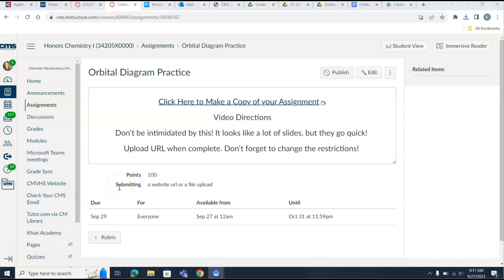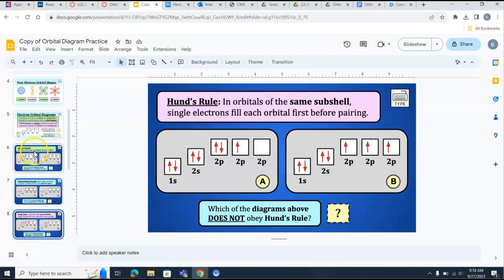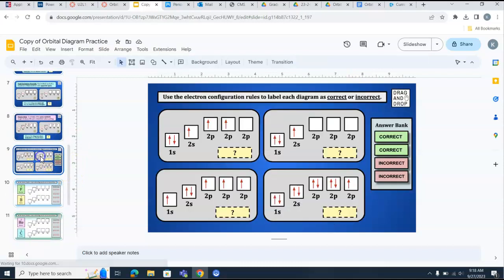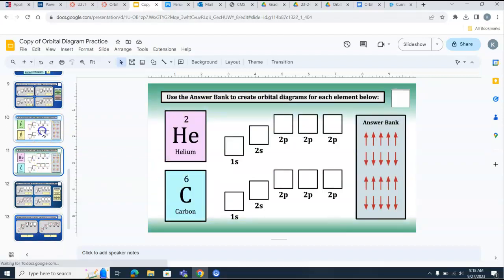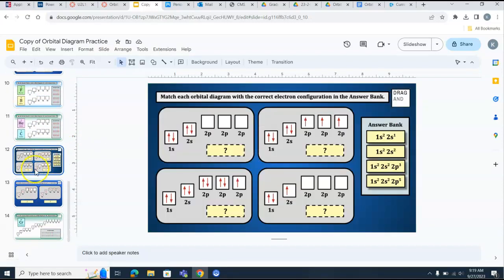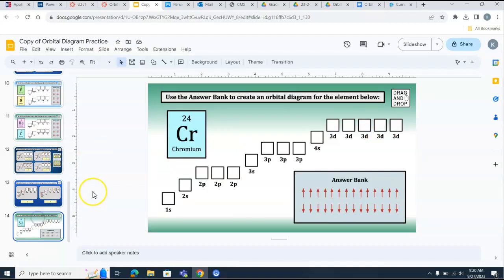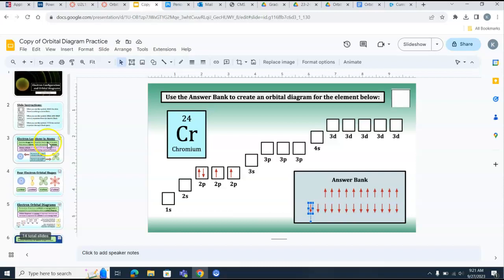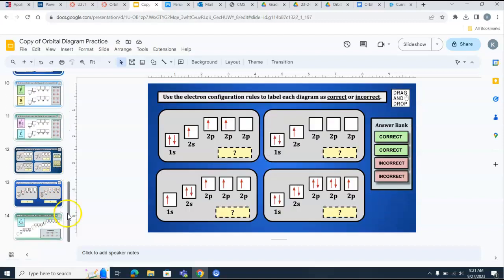Orb Diag Help